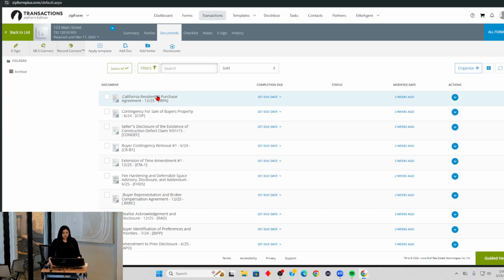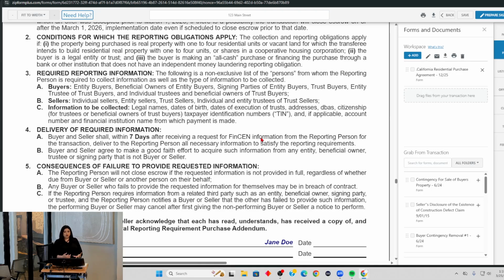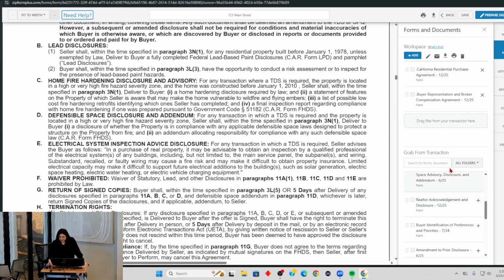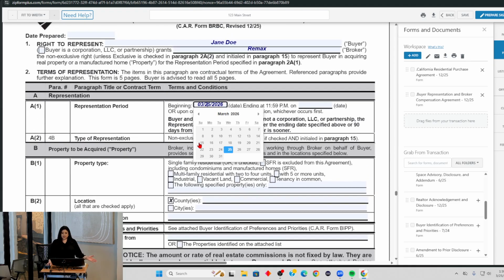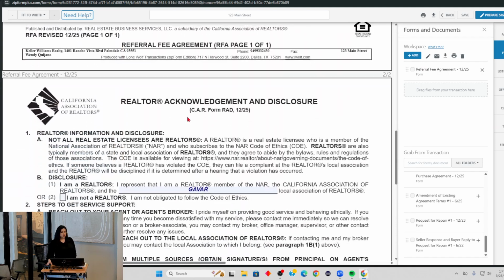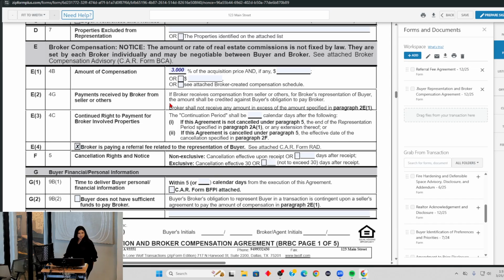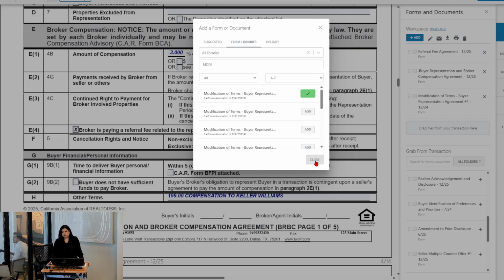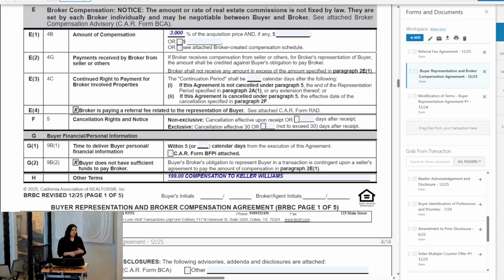Contracts Class - RPA & Referral Agreement